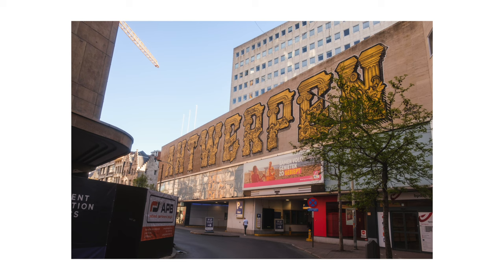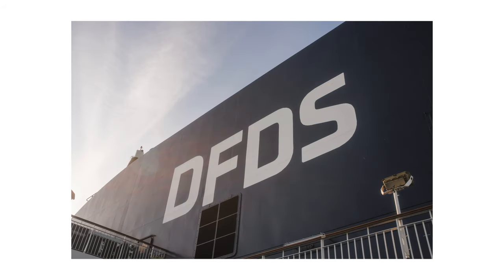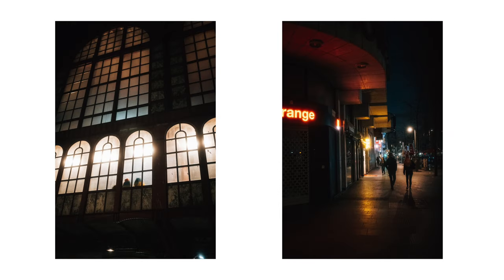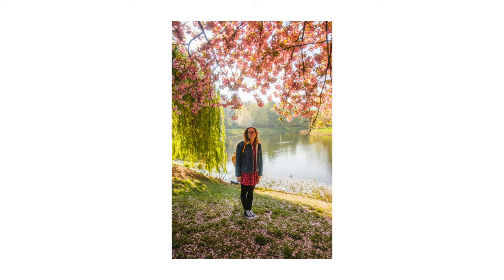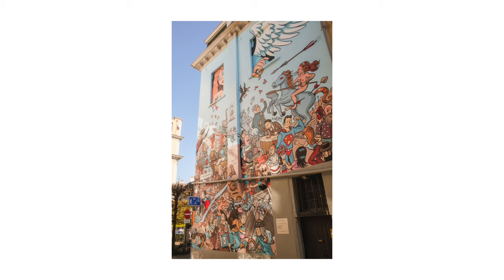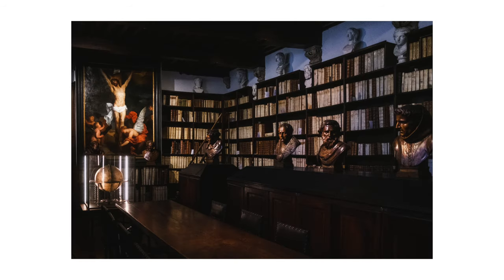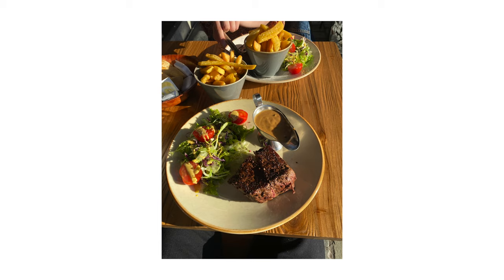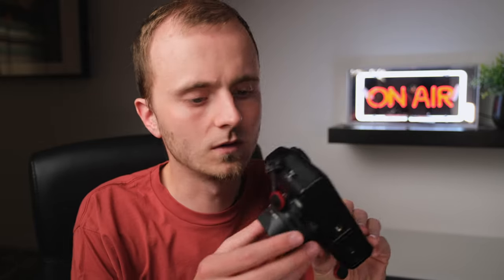A WEEKEND IN ANTWERP / BELGIUM - FUJIFILM X100V + PRO MIST + WCL X100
I take the Fujifilm x100v to Antwerp in Belgium along with a tiffen 1/4 pro mist filter and the Fuji WCL X100.

Its the first video on this channel from outside of the UK, and Belgium is a country that I have loved visiting in the past!

In this video I run through the long weekend as a part travel guide part camera video! I hope you enjoy!

00:00 - Introduction
00:29 - Camera Gear
01:25 - The Trip and Photos
09:15 - Camera Gear Conclusion

***TRIP BREAKDOWN BY DAY**
---DAY 1
DFDS Ferry from Dover to Dunkirk
ASTAY Hotel
Bier Central restaurant
Antwerpen Centraal Station

---DAY 2---
Stadspark
Cafenation
Grote Markt
Museum Aan Dee Stroom
De Konnick Brewery

---DAY 3---
Plantin Moretus Museum
Sint Annatunnel
Meat Factory
Scheldt River Near Het Steen

---DAY 4---
Brugges, lots of places all walking distance from the centre of the town.